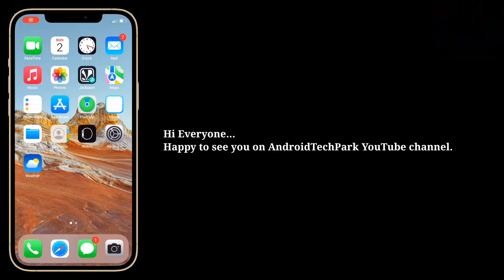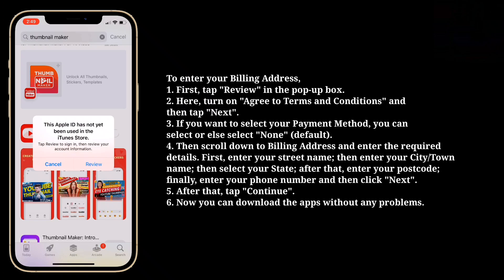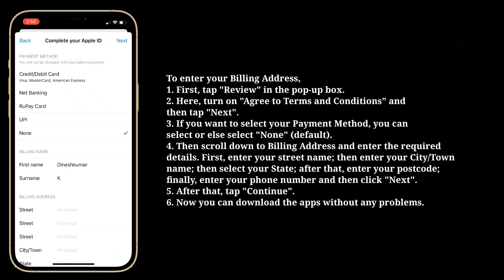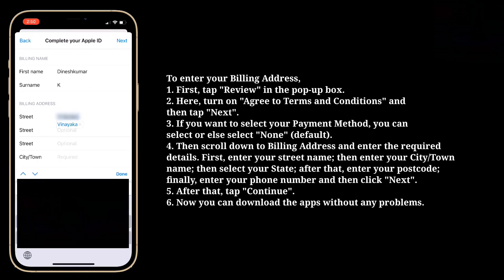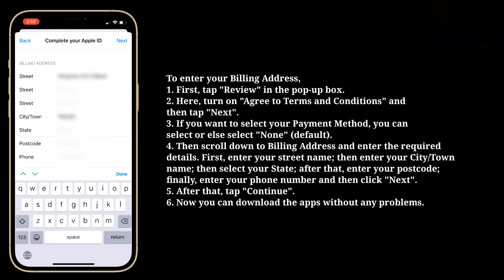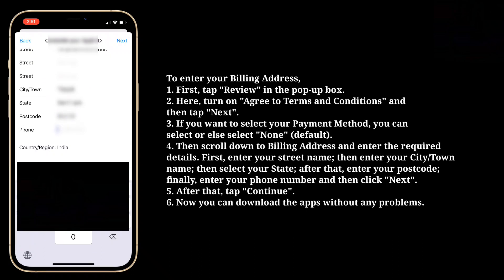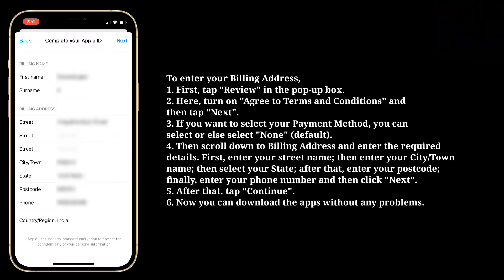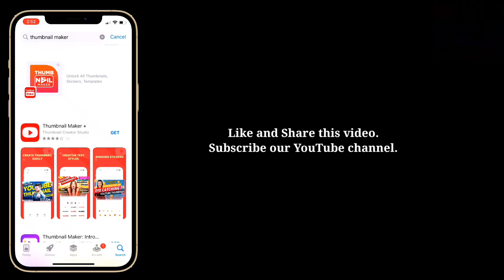This Apple ID has not yet been used in the iTunes Store iOS 17